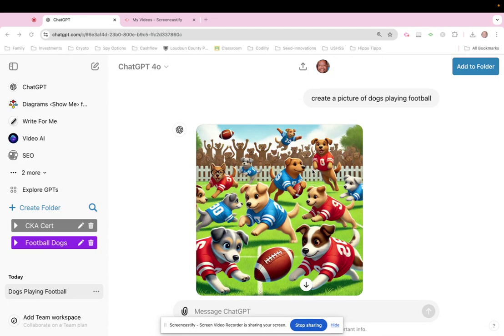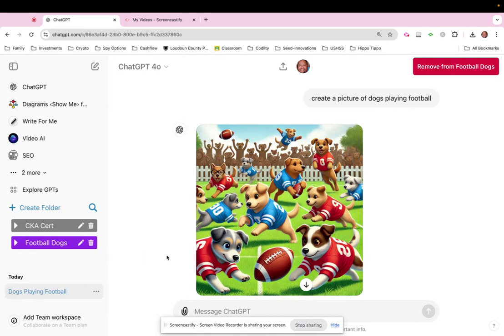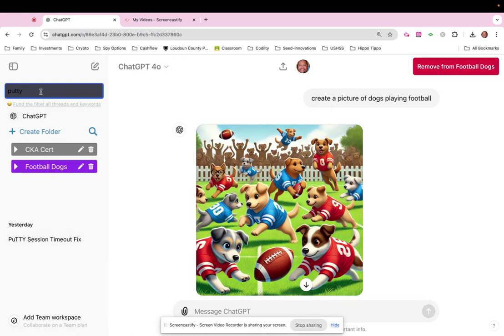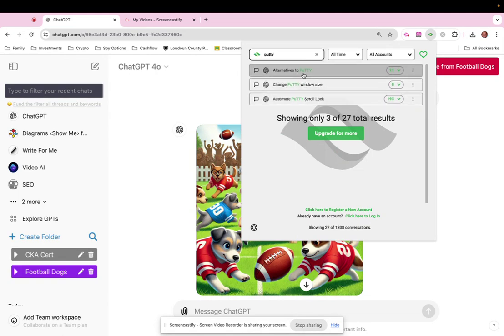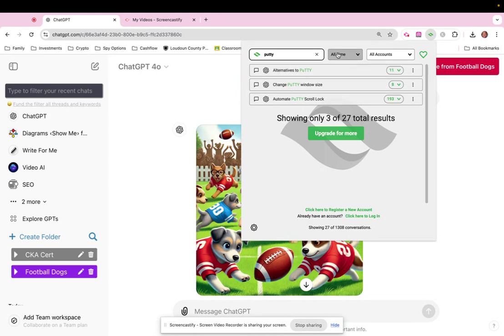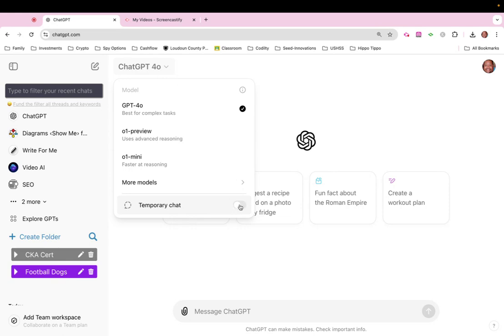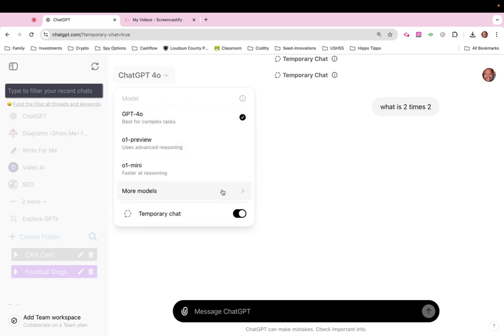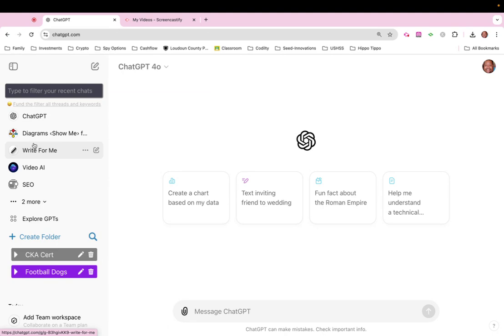4 Smart Ways to Manage Thousands of Questions in ChatGPT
Struggling to manage your conversations with ChatGPT? In this video, I share four easy methods to organize and streamline thousands of questions. I’ll walk you through three handy Chrome extensions—ChatGPT Folders, DilterBilter, and Echoes—that can simplify your experience. Plus, I'll show you a quick, temporary solution to handle your questions. Stay organized and get the most out of ChatGPT with these powerful tools!